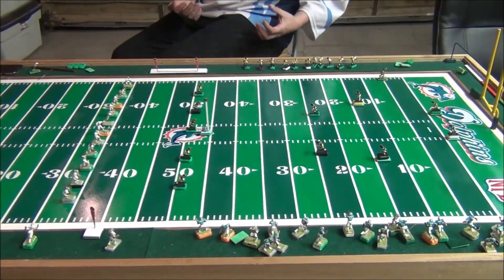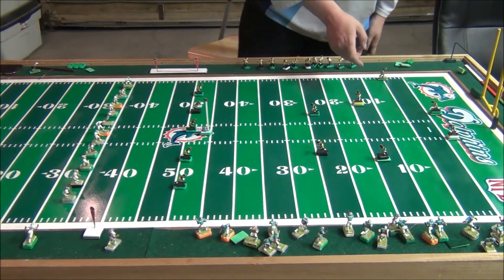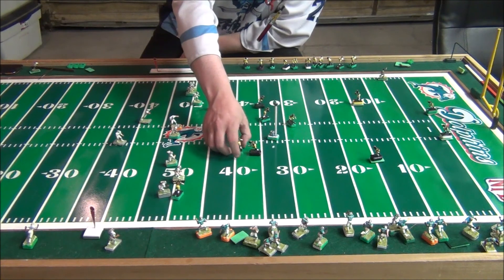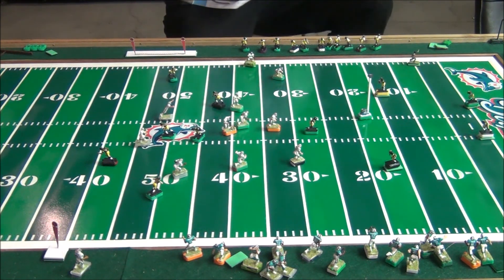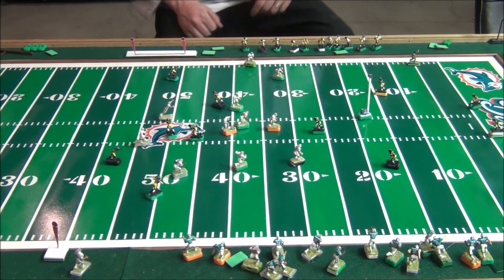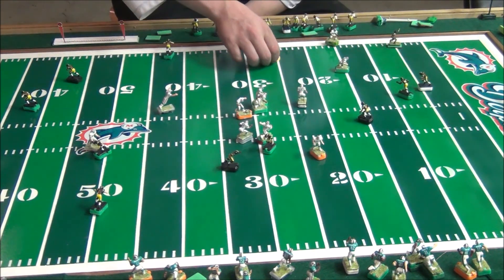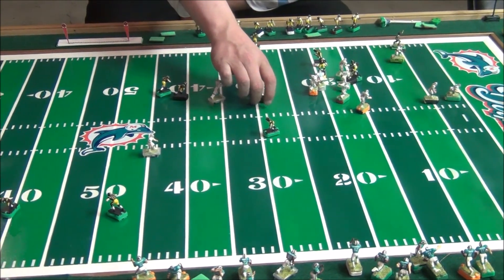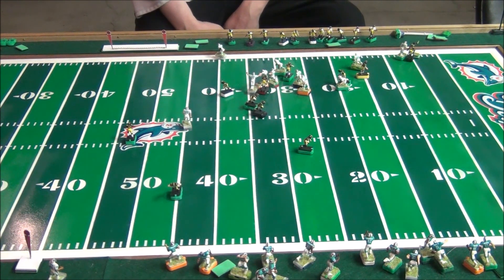Kickoff play step by step